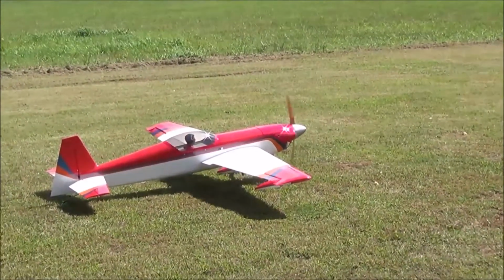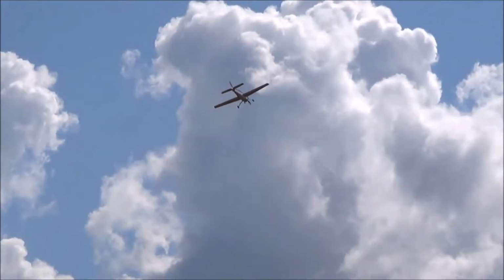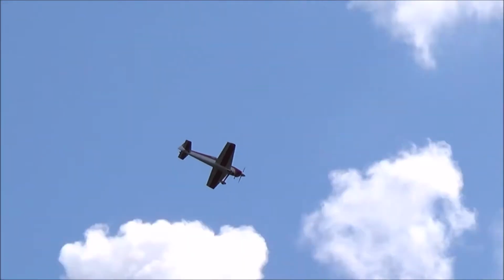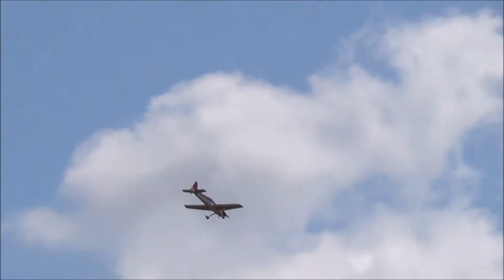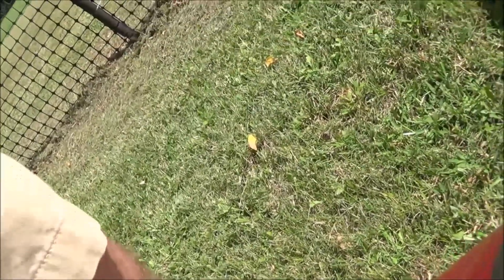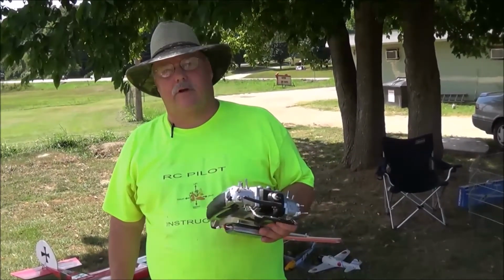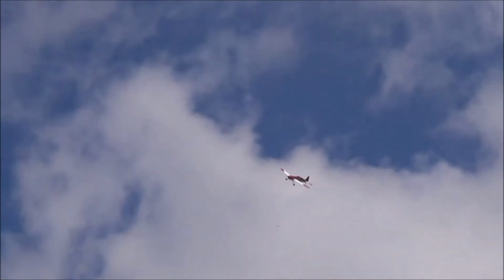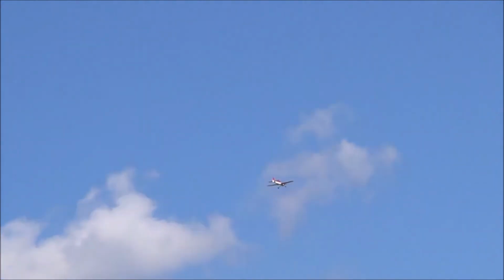Terry And Byron Doing Maiden on the 50cc Revolver Flight #1 And #2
Maiden Flights Of The 50cc Revolver  Terry and Byron both took it for a spin..This Airplane Turned out great. A little  hard to land  because it floats forever. Terry Has Flight #2 on his Channel Luvtoflyhelis